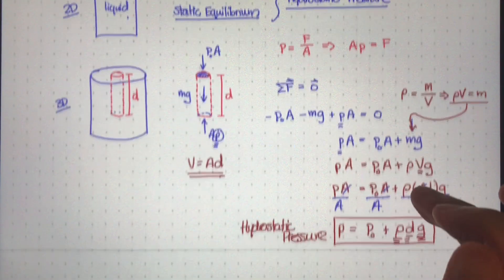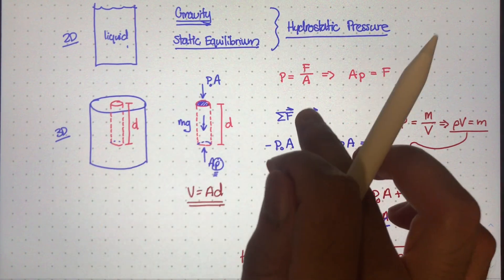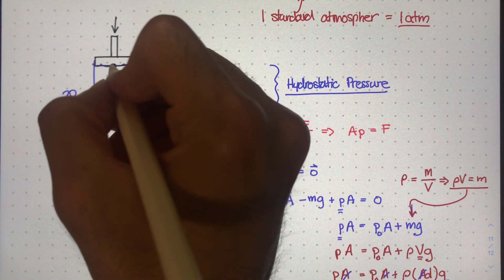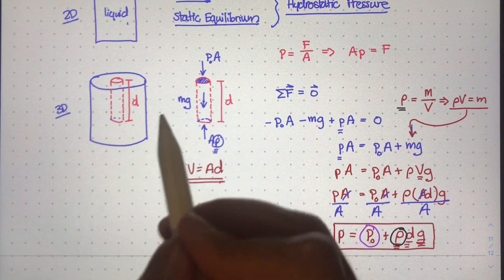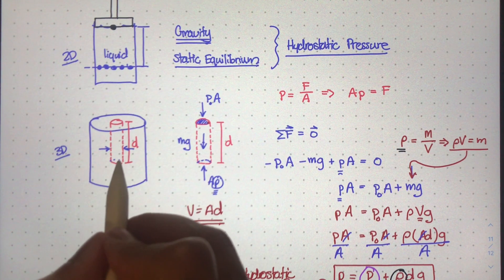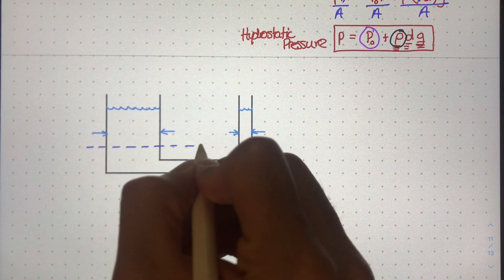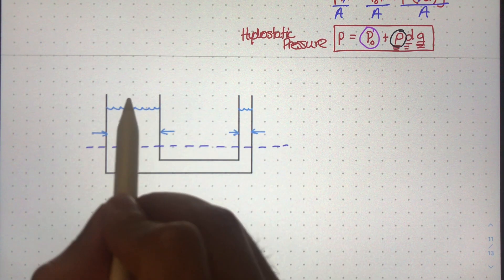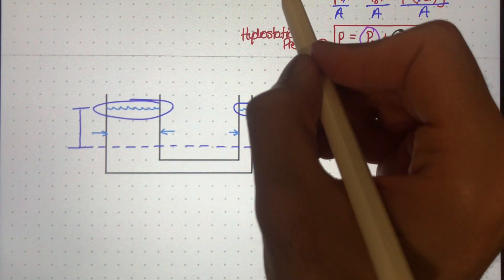More on Hydrostatic Pressure [Physics of Fluid Mechanics #11]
A few more notes on hydrostatic pressure! Remember, in order to use this equation, the liquid has to be incompressible and should be in hydrostatic equilibrium (it should be still and have a well-defined surface). The depth, d, is taken from some datum and P0 is the initial pressure applied at that datum!

Also! If all of the above are true, then a horizontal line through the body of any liquid in this state should have the same pressure anywhere along this line.